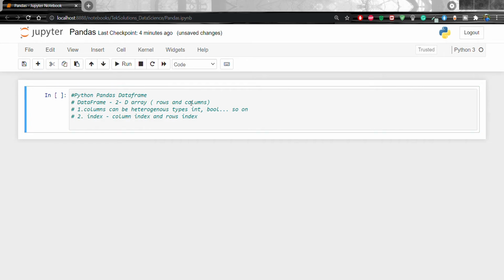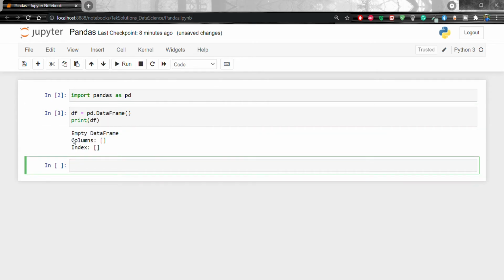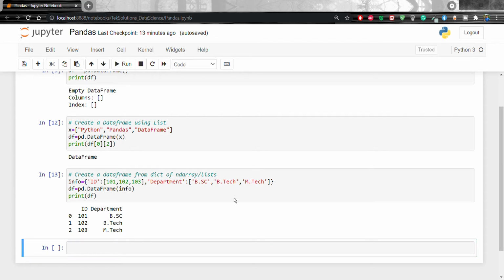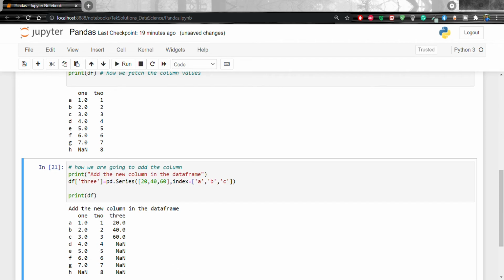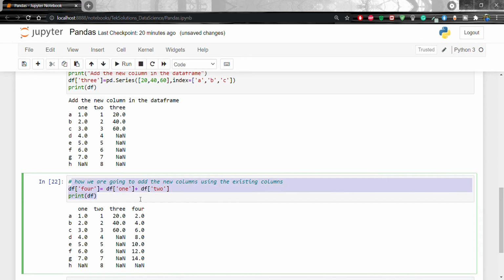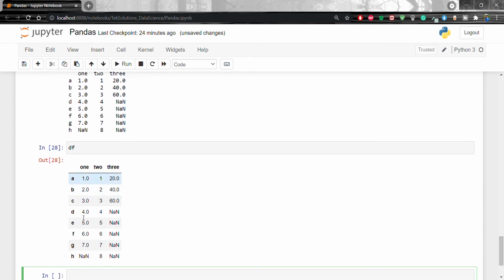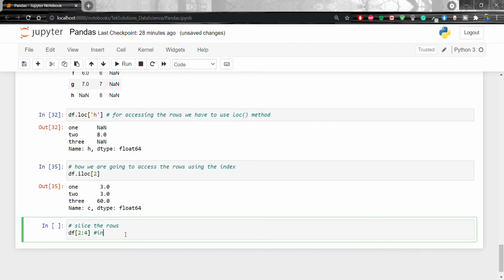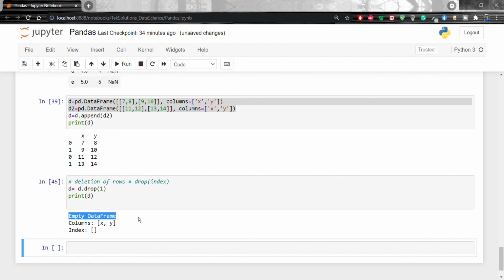#75 Python Pandas Complete Data Frame Knowledge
This pandas tutorial covers basics on data frame. DataFrame is the main object of pandas. It is used to represent tabular data (with rows and columns). This tutorial will go over,
1) What is dataframe?
2) Create an empty Series
3) Dealing with rows and columns
4) Create a DataFrame using List
5) Create a DataFrame from Dict of ndarrays/ Lists
6) Create a DataFrame from Dict of Series
7) Column Selection
8) Column Addition
9) Column Deletion
10) Row Selection, Addition, and Deletion

Pandas DataFrame is a widely used data structure that works with a two-dimensional array with labeled axes (rows and columns).
DataFrame is defined as a standard way to store data that has two different indexes, i.e., row index and column index. It consists of the following properties: